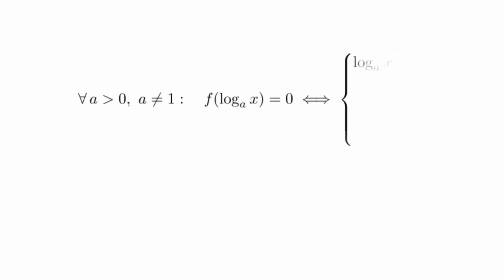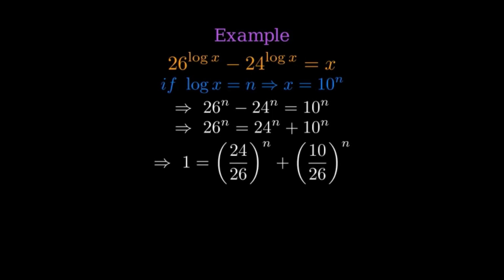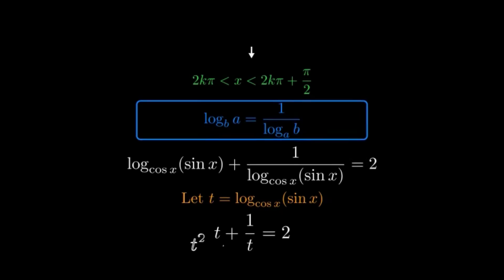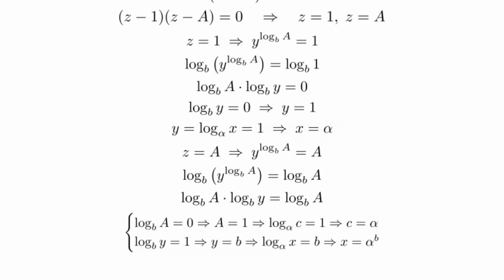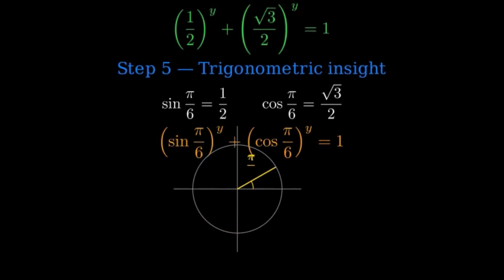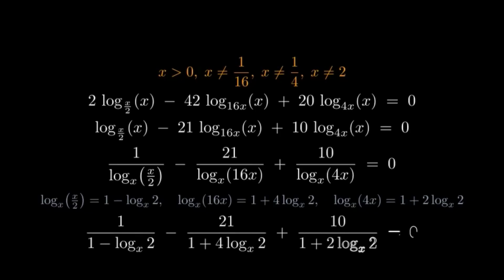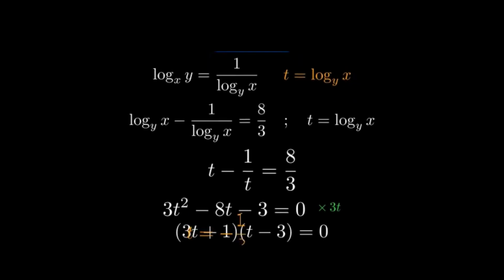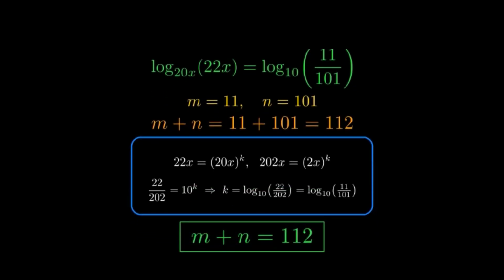Logarithm 8-15: Logarithmic Equations | NENOMATICA